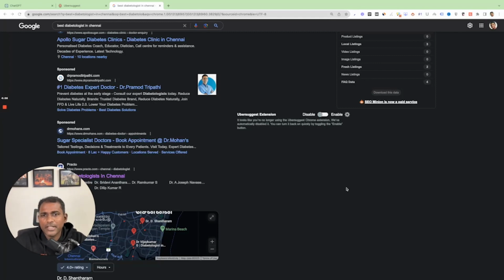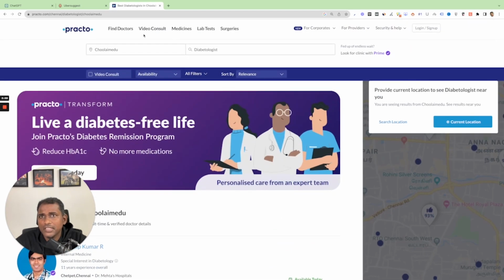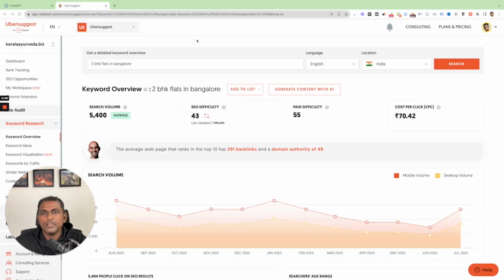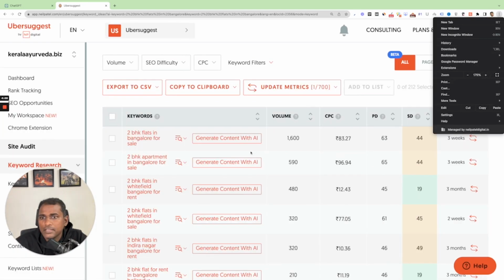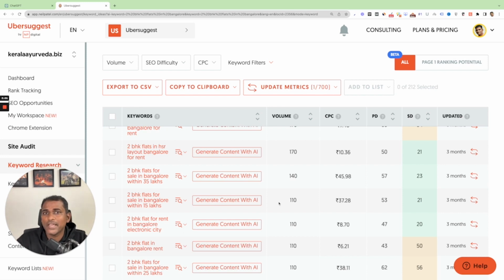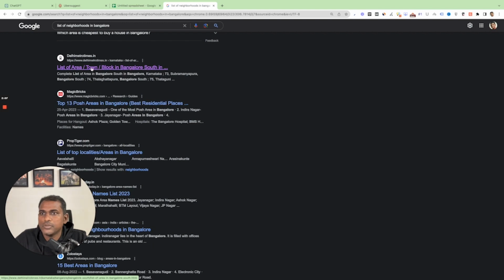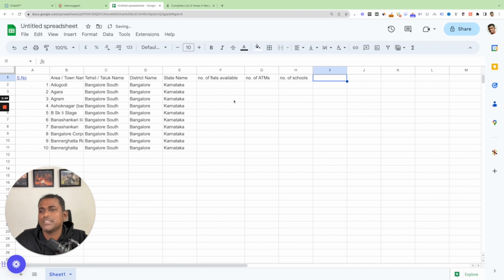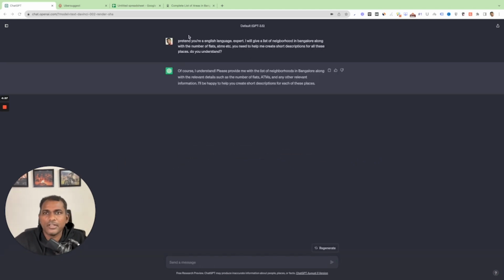Programmatic SEO - No Coding Required | Digital Marketing Weekly Roundup | Neil Patel Digital India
🔥 Staying Ahead of SEO Trends & Latest Updates in Digital Marketing! 🚀

Welcome to an enlightening video that's your compass through the ever-evolving realm of SEO trends and digital marketing updates! 📊🔝

Join us as we navigate the exciting landscape of programmatic SEO, where innovation meets optimization for unparalleled results. 📈 Uncover the strategies that are shaping the future of online visibility and engagement.

Prompt Used:
📌"Pretend you're a English language expert. I will give you list of ("Neighborhoods/localities") in ("city/state") along with number of ("Flats/schools/etc."), create a  short description for all these places"

📌After uploading the prompt please provide the list that you have created.